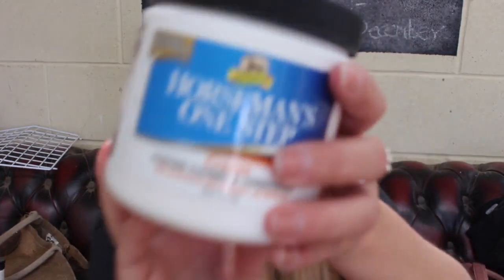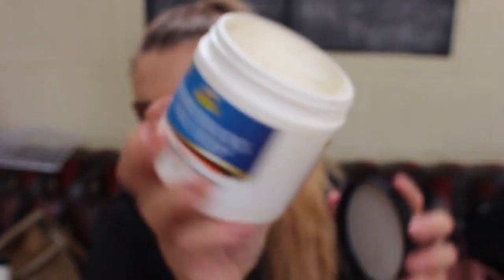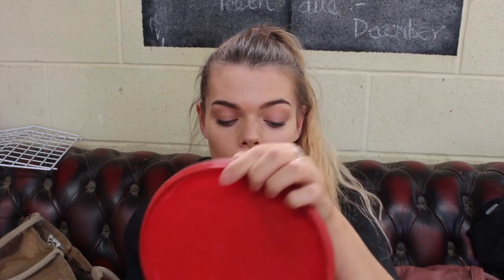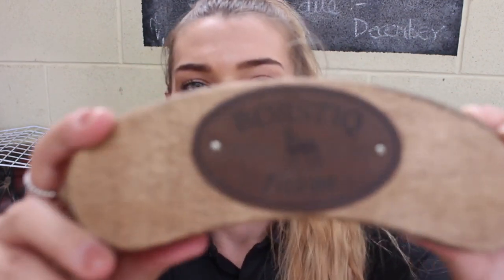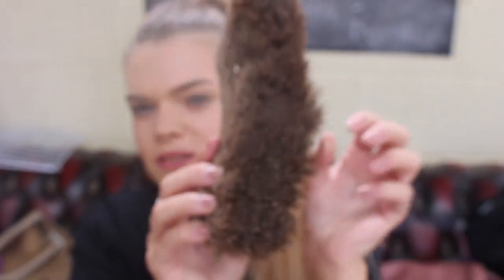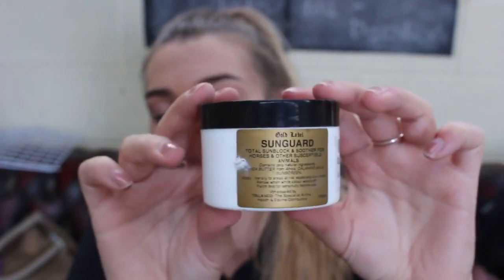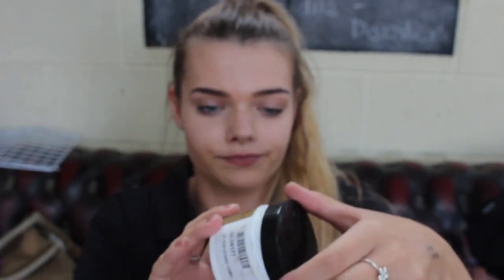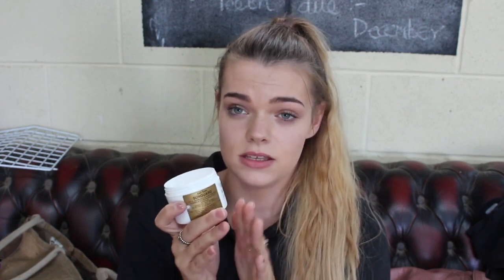Favourite Horse Products | Summer 2017